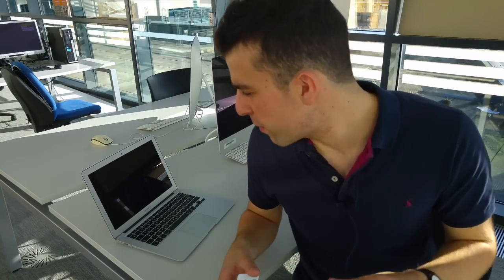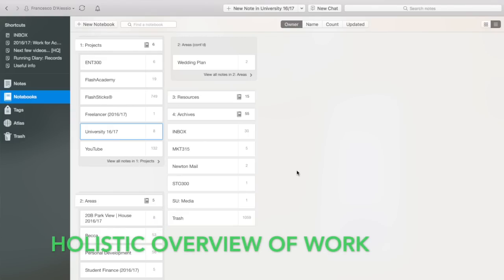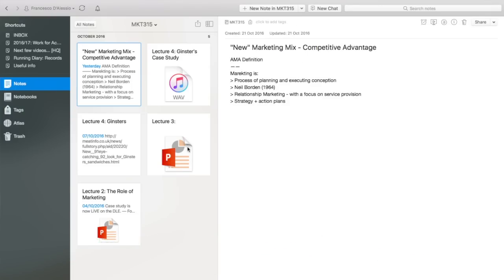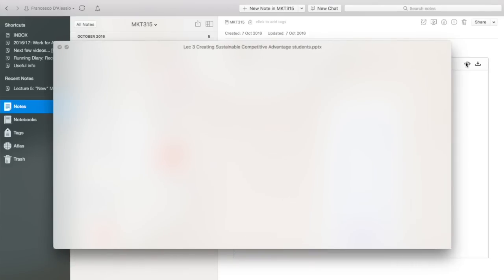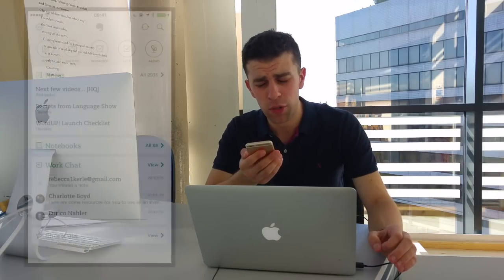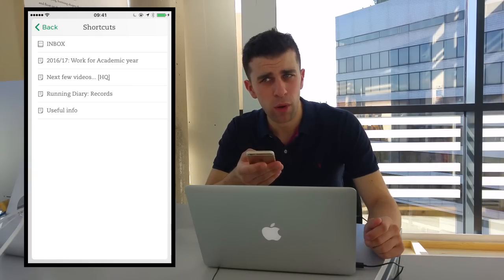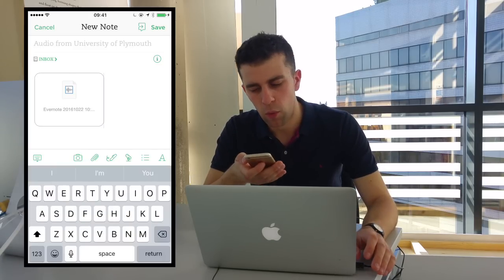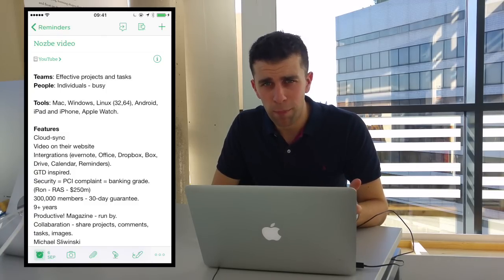MY EVERNOTE SET-UP (OCT 2016)🐘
Stop doing busywork! Try Bento Focus Find the best productivity tools with our Evernote is my daily tools for note-taking and managing anything university. I've been using Evernote for over 5 years now. This is a 10-minute workshop to help students develop their workflow.

I hope you enjoy my Evernote set-up video - below are all the links + things mentioned.

EVERNOTE STUDENT DISCOUNT:
(Finished 31st October 2016, eligibility)

- 1 year Premium codes (3)
- Comment with one of your favourite features to WIN

Francesco D'Alessio.
Keep Productive is a community dedicated to helping you find the best productivity applications and achieving your goals through interviews/advice with experts in the productivity field. You can find out more about Keep Productive over Keep Productive is a community dedicated to helping you find the best productivity applications and achieving your goals through interviews/advice with experts in the productivity field. You can find out more about Keep Productive over Find the perfect productivity tools with Tool Finder
POPULAR TOOLS